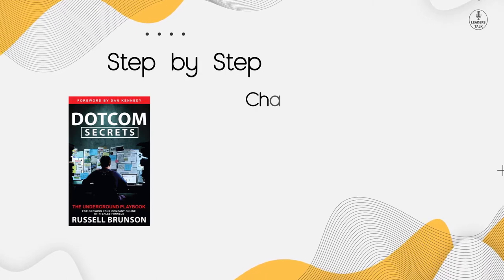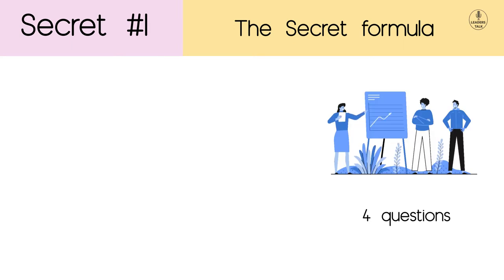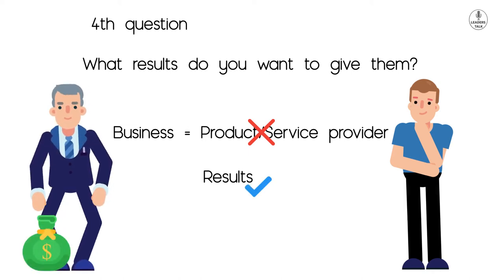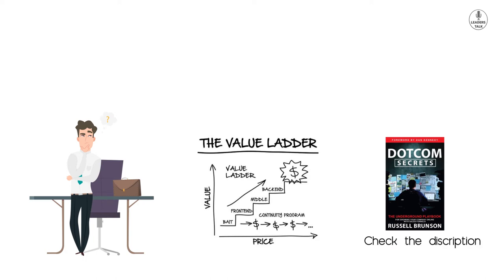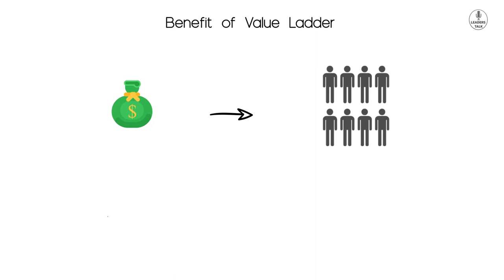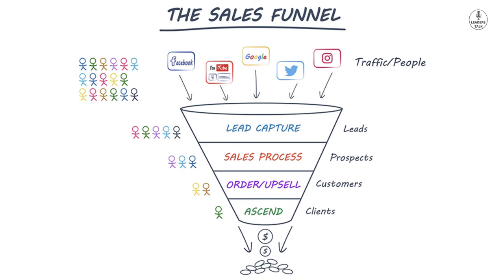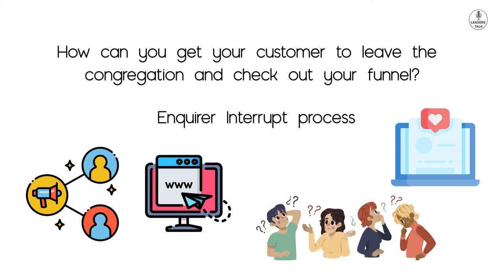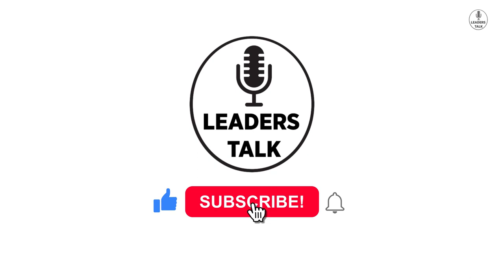DotCom Secrets Detailed Summary (Part 1) - Value Ladders and Funnels - Russell Brunson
Learn What is click funnels from the book dotcom secrets - In Marketing to make a sales funnel that can bring potential buyers to buy product from you.

The Dot con secret has the step-by-step process of what are click funnels. It takes you through the process of identifying potential buyers in the market and how to get them into sales funnel. and what is the process oh upselling and how to make a perfect sales funnel for the buyers that want to buy products from you?

This video is just for sharing the idea and Knowledge on the secrets of click funnels.

I would highly recommend getting a free copy of this book, just cover for the shipping -

Day 1 To Day 30 To Save Yourself by Russell Brunson -